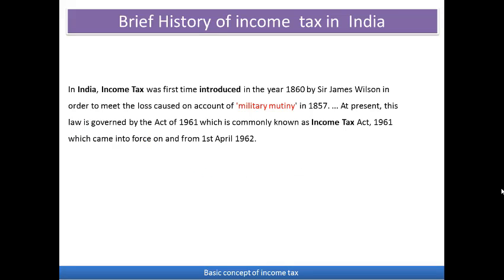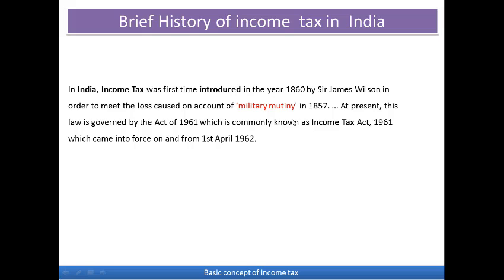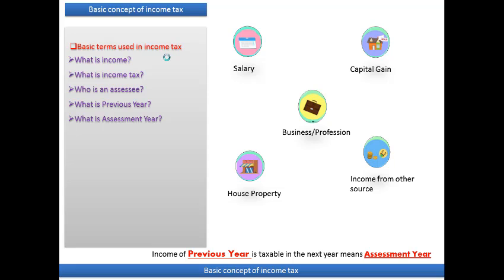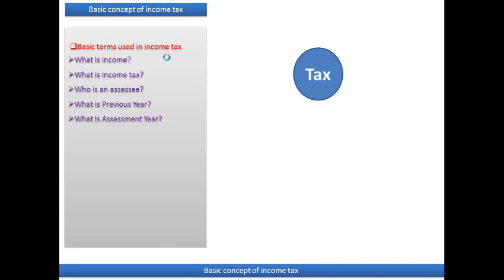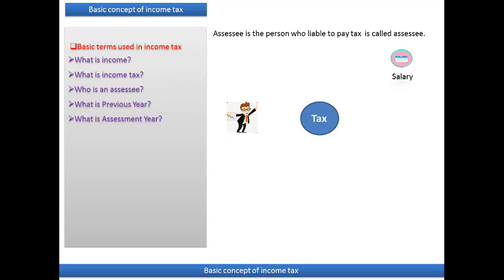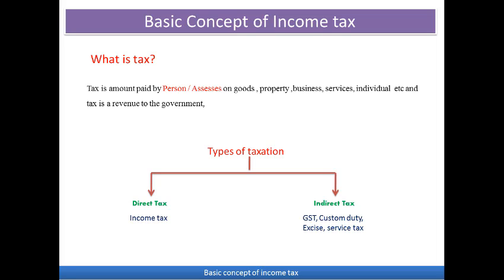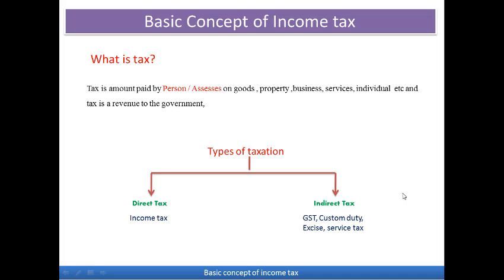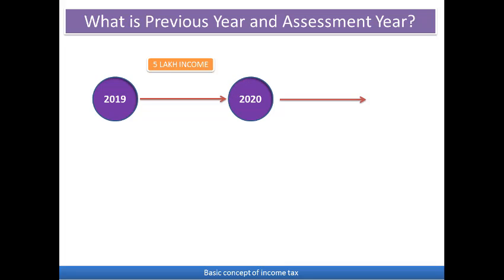Brief history and introduction of income tax and basic terms